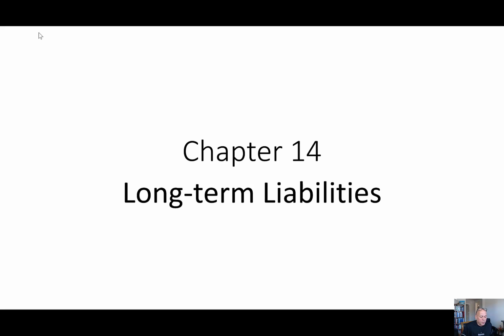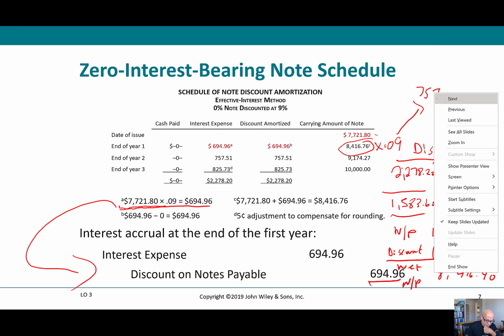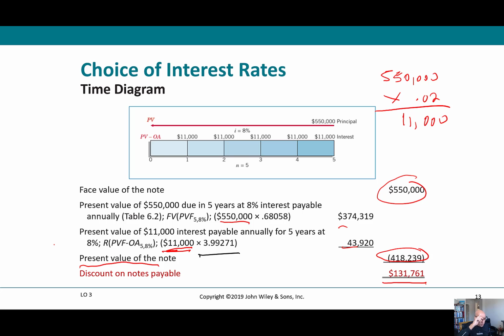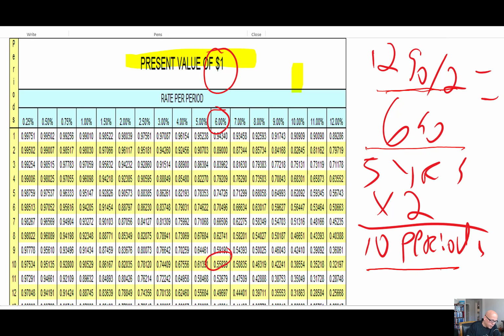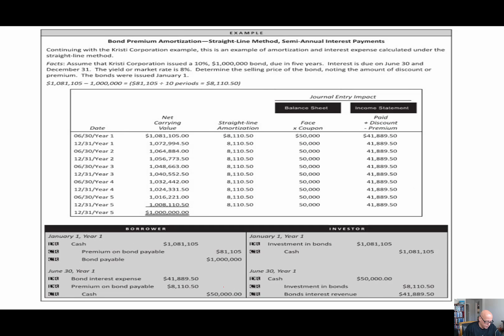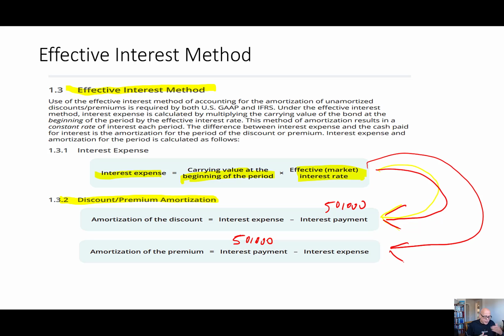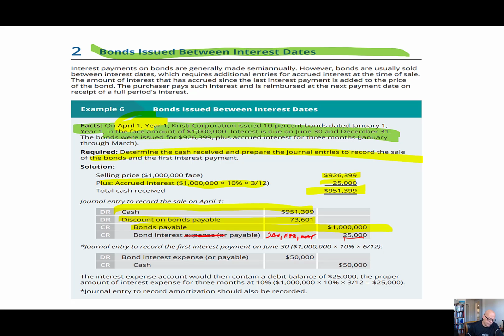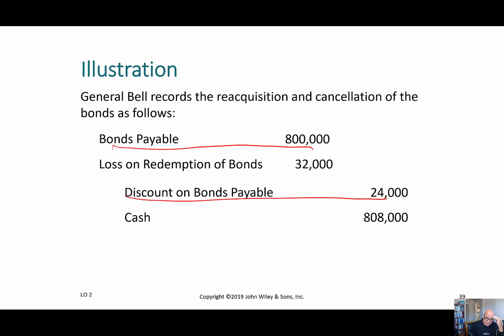Chapter 14 Lecture